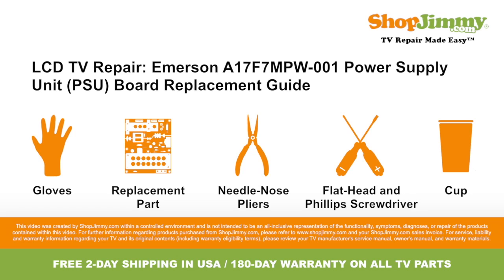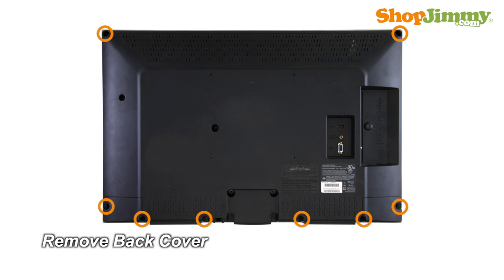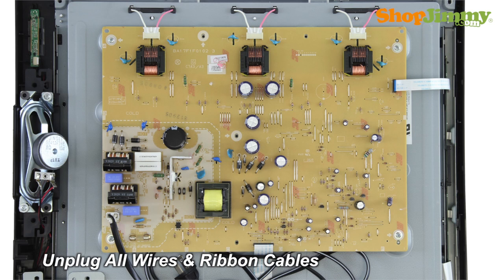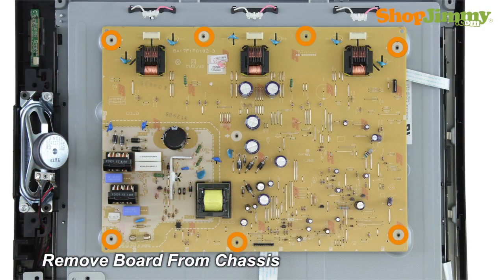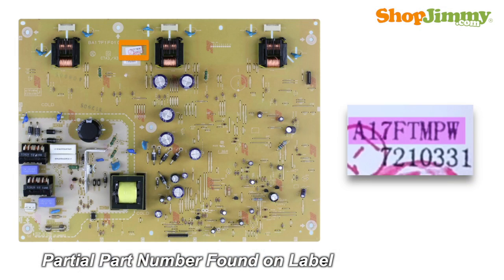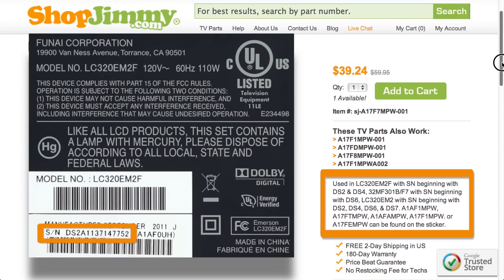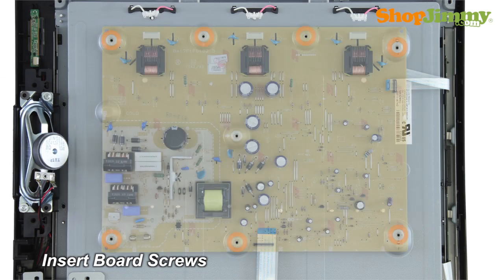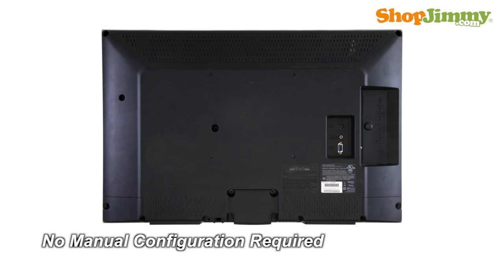Emerson A17F7MPW-001 Power Supply Unit (PSU) Boards Replacement Guide for LCD TV Repair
The Power Supply Unit (PSU) Board shown in this video is a compatible substitute for the following Part Numbers, and is a replacement for the following LCD TV models:

Part Numbers:
•  A17F1MPW-001
•  A17FDMPW-001
•  A17F8MPW-001
•  A17F1MPWA002

LCD TV Model Numbers:
•  EMERSON LC320EM2
•  EMERSON LC320EM2F
•  MAGNAVOX 32MF301B/F7

Top Common LCD TV problems for bad Power Supply Unit (PSU) Boards:
•  No Power (Dead TV), Red or No Standby Lights
•  Bad Capacitors, Blown Caps
•  Power Surges
•  Low Voltage Readings

Materials Needed:
To be best prepared to replace the Power Supply Unit (PSU) Board inside of your TV, you will need the following materials:
•  A pair of latex gloves.
•  Your ShopJimmy.com replacement Power Supply Unit (PSU) Board.
•  A pair of needle-nose pliers.
•  Both a flat-head and phillips screwdriver.
•  And a cup to hold all screws, clips, and any other small items. So let's get to it shall we?

Instructions:
•  Locate your TVs identification label and take note of the brand name, model number, serial number, and model code if present.
•  Unscrew and remove the back cover.
•  The Power Supply Unit (PSU) takes in and distributes power throughout the TV. This board is connected to the power cord, or A/C Adapter.
•  For this TV, the Power Supply Unit (PSU) is located at the left side of the chassis.
•  Carefully unplug all wires by hand.
•  Unlock the wire connectors by squeezing the tab or tabs and gently remove the wires. Be sure to keep a firm grip with both hands.
•  Unscrew and remove your bad Power Supply Unit (PSU) Board.
•  A partial part number for this item can be found printed on a label.
to find a compatible replacement.
•  The short description notes will usually give a part number or serial number prefix that needs to match to guarantee compatibility.
•  Serial number prefixes can be found on a label on the back of your TV, next to the letters S/N or the words serial number.
•  Insert all screws to secure your ShopJimmy New Power Supply Unit (PSU) Board to the chassis.
•  Reconnect all cables.
•  Return the back cover to its original position and secure all screws.
•  This ShopJimmy replacement Power Supply Unit (PSU) Board does not require any manual configurations in order to function. Simply plug in and power on and your TV will function as if new.

If you have any further questions regarding your repair, simply post a question in the comments section below, or call our award-winning customer service team at the number on your screen! We strive to learn and share new TV Repair Tips everyday. Share our videos with your friends, and help us spread the savings!